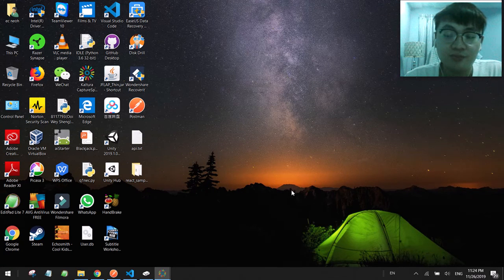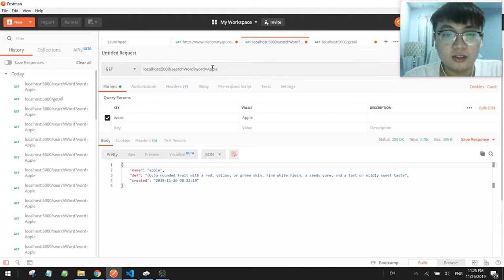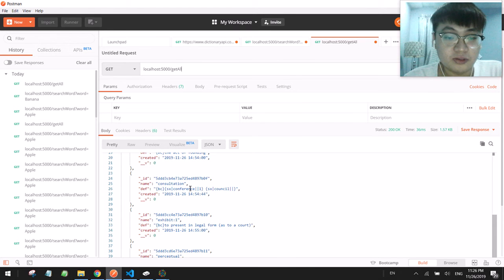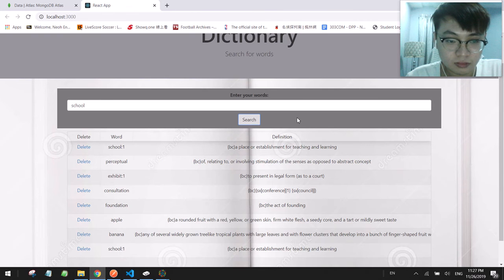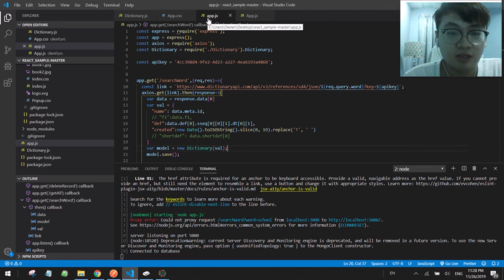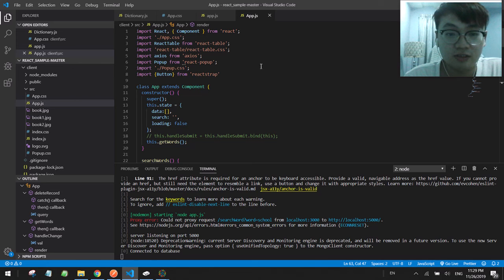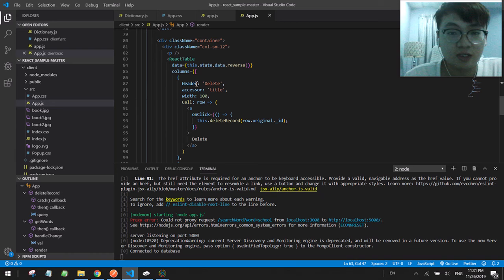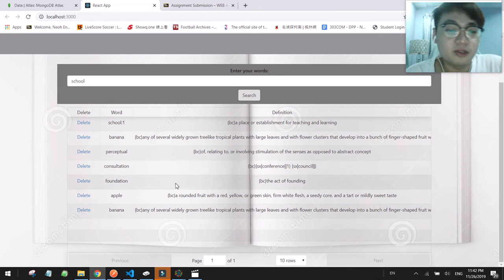304CEM.CS1.AUG2019.IICP: WEB API DEVELOPMENT - NEOH ENG CHIN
WEB API PROJECT